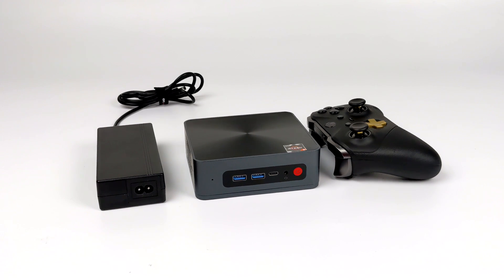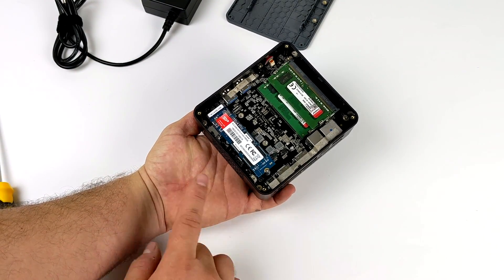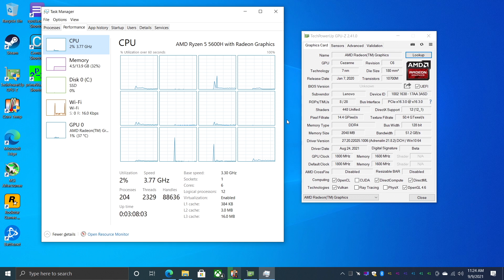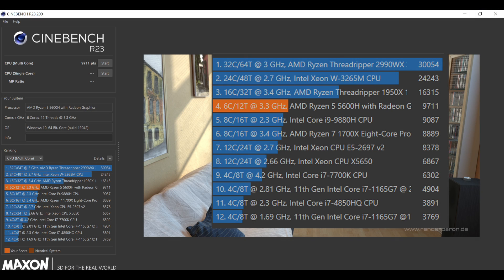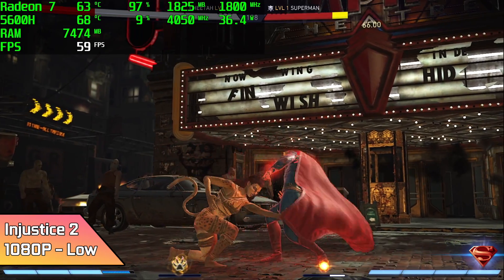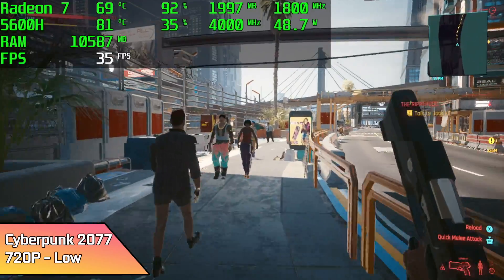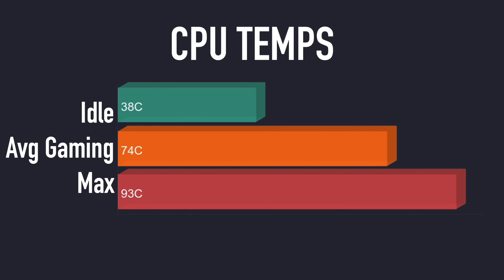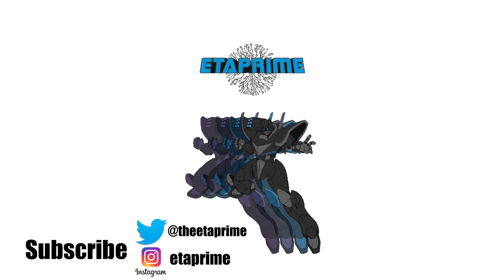A Mini Monster! This Tiny PC Has A ZEN 3 Ryzen 5 5600H!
This Mini PC Has A ZEN 3 Ryzen 5 5600H! And we are about to see a lot of these Tiny Gaming PCs coming to the market! In this video, we take a look at this pre-production Mini Gaming PC to know as the MX5600H. I was able to get my hands on this demo unit so we could run some benchmarks, Test some PC gaming, and Emulation on this Mini Monster. spoiler alert it runs CEMU the Wii U emulator and RPCSe the PS3 emulator very very well!

00:00-Intro
00:30-Overview
02:18-Specs
03:12-Windows Overview
04:32-Benchmarks
05:14-Overwatch
05:38-GTA5
06:04-Injustice 2
06:28-Forza Horizon 4
06:47-Dirt 5
07:12-Doom Eternal
07:38-Cyberpunk 2077
08:02-CEMU WiiU Emulator
08:27-PS3 Emulator RPCS3
08:54-Xbox 360 Emulator
09:08-Power Consumption
09:33-CPU Temps

ETAPRIME
12520 Capital Blvd Ste 401 Number 108